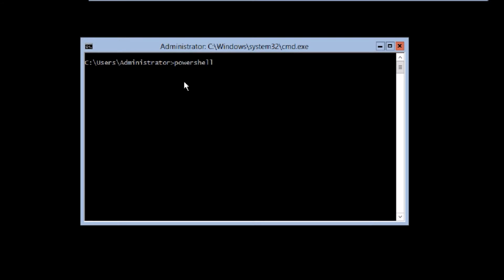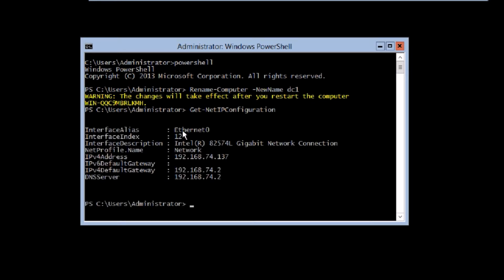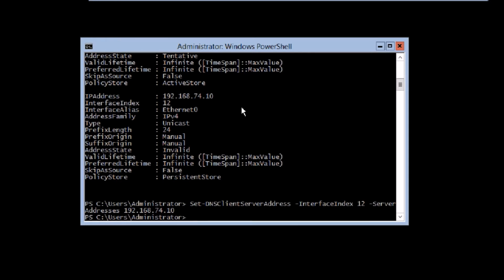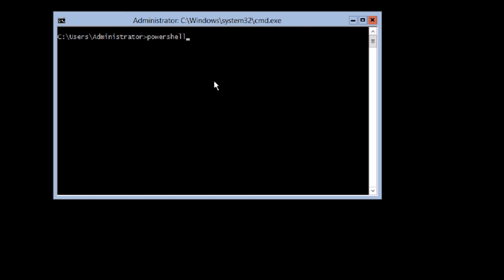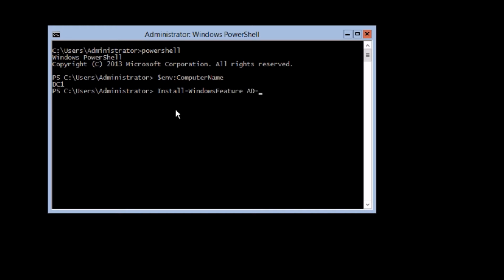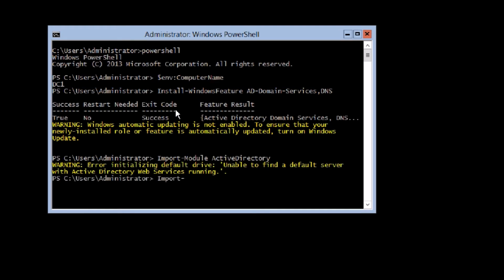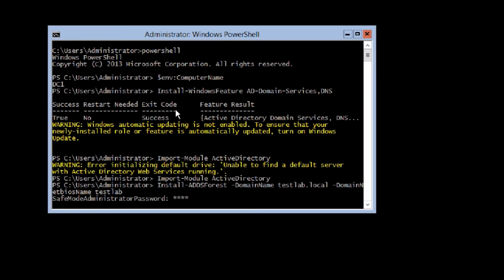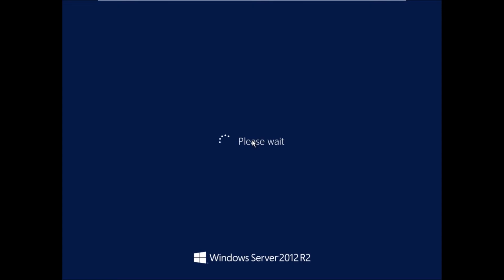Server Core Active Directory Series - Creating a New Forest with Windows Server 2012 R2 Server Core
In this video, I demonstrate how to:

1. Install Windows Server 2012 R2 Server Core
2. Utilize PowerShell to rename the computer and configure network settings
3. Utilize PowerShell to install the appropriate components to support Active Directory Domain Services and DNS, and establish a new Active Directory Forest

This was performed on a virtual machine and the host was a laptop running Windows 7 x64 with a Core i7m, 16GB RAM, and two (2) solid state drives (SSD), one for the main system and one dedicated to virtual machines.  So, the install goes fast, but it was not intended to be any sort of speed test.

EXPTA Gen5 Windows 2012 R2 Hyper-V Server for Around $1,000 USD - Parts Lists and Videos